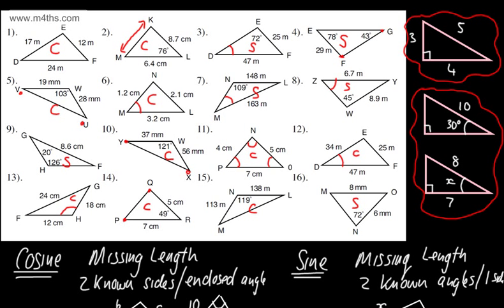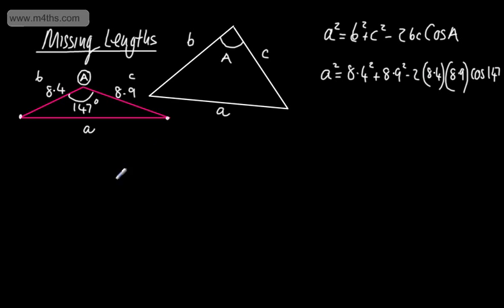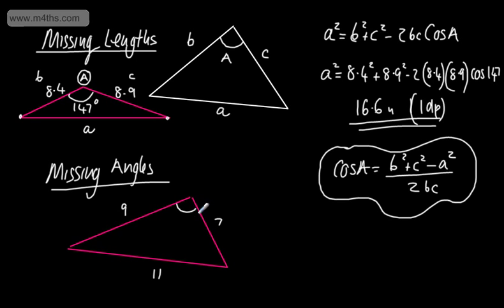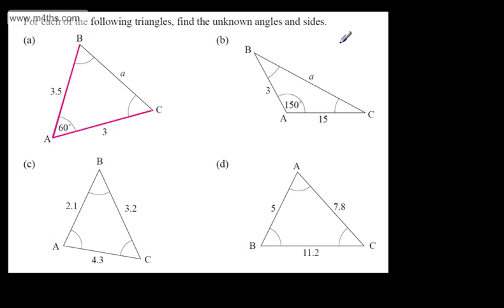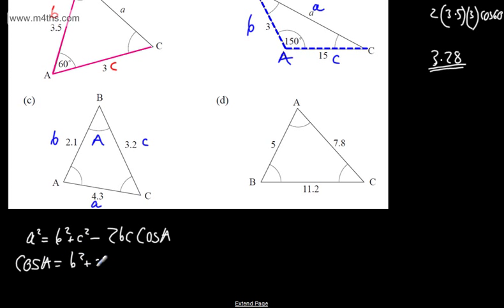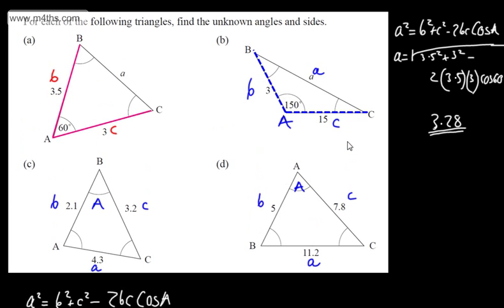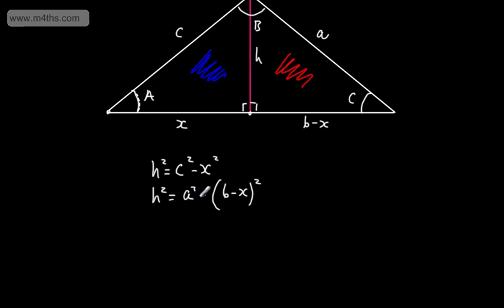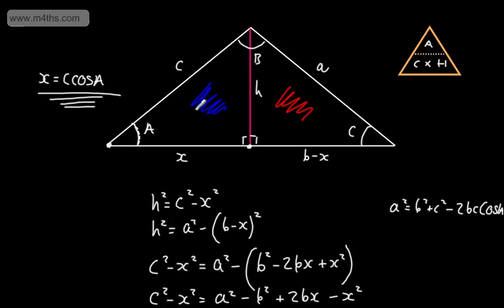9-1 GCSE Maths Cosine Rule - Trigonometry (Missing Lengths Angles non right triangles)